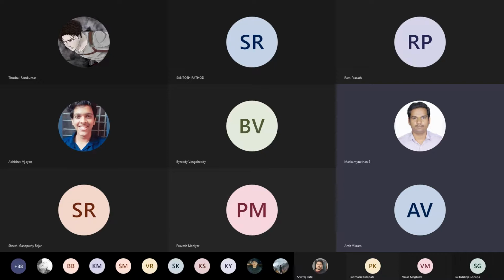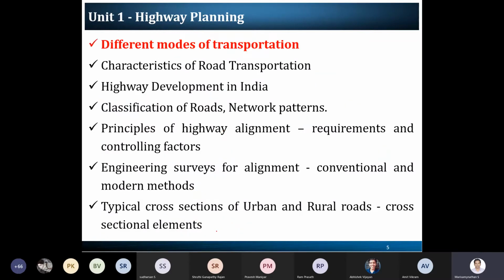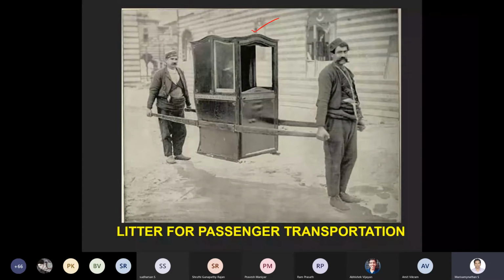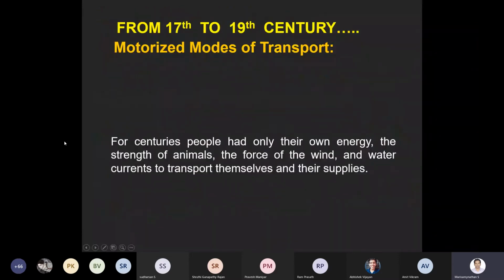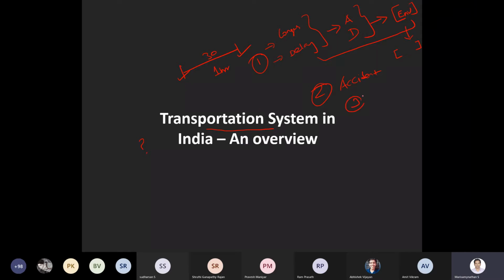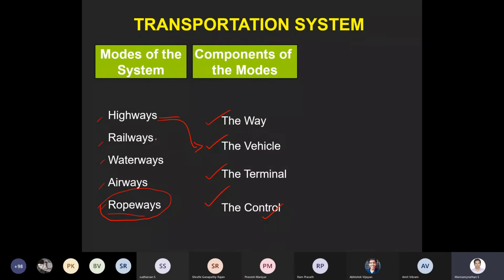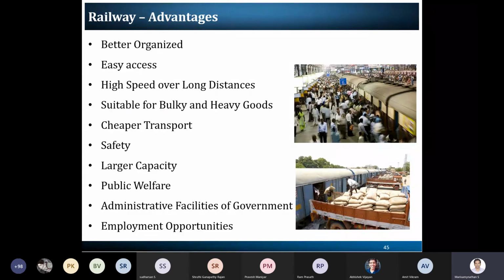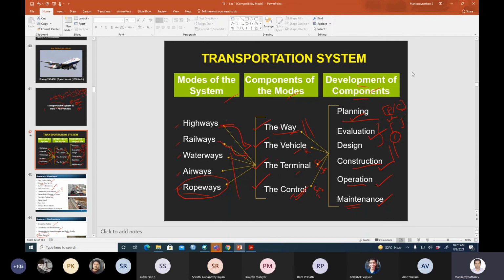CEPC20 Highway and Pavement Engineering Highway C1 (09/08/2021)